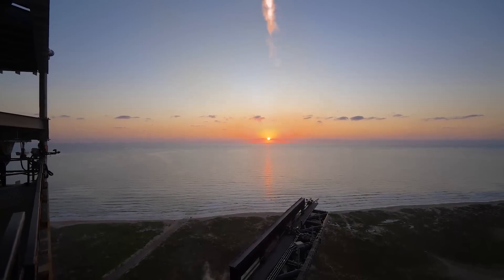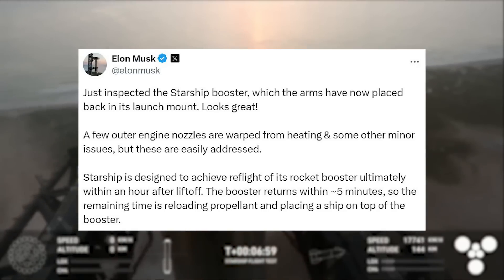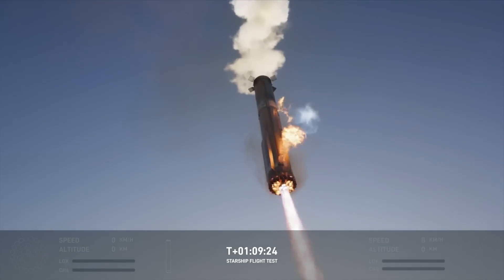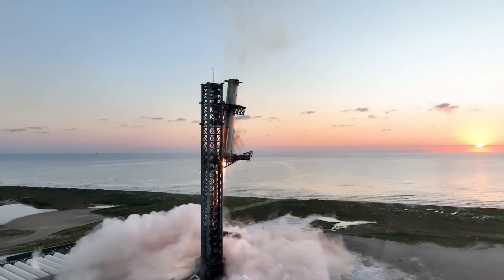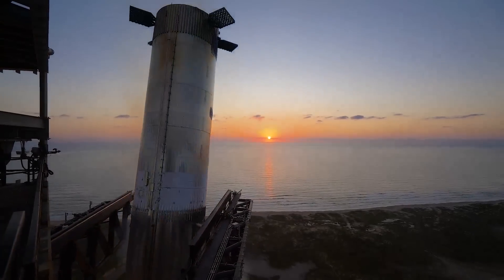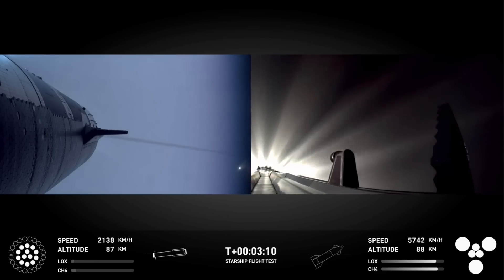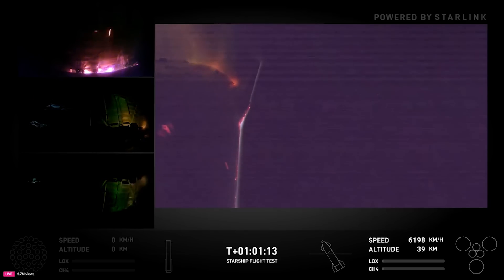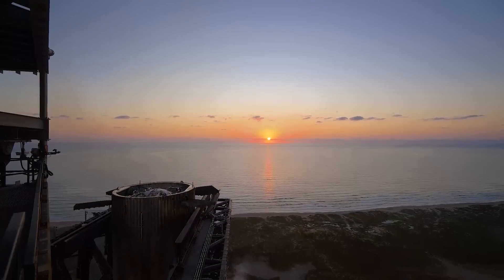What Happened After SpaceX Caught The Super Heavy Booster?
Yesterday we watched the return and catch of the Super Heavy booster on Starship’s fifth flight. Between then and now we have received a handful of new information from both SpaceX and Musk regarding the condition of the booster, the purpose of the catch, and when to expect Flight 6.

Based on what they said, it seems that there were only some minor issues that they expect to fix before the next Starship flight.

Chapters:
0:00 - Intro
0:27 - The Booster's Condition
3:25 - Starship Flight 6